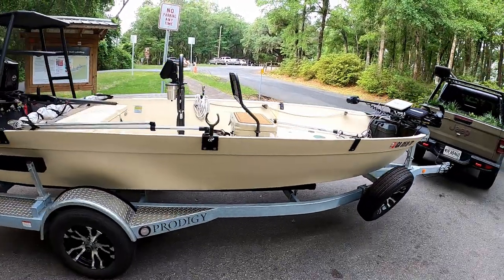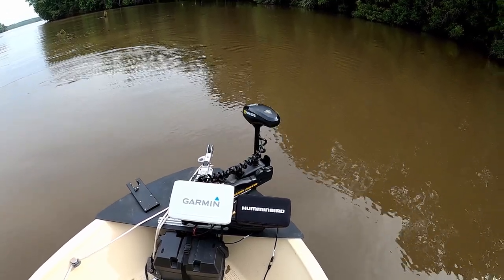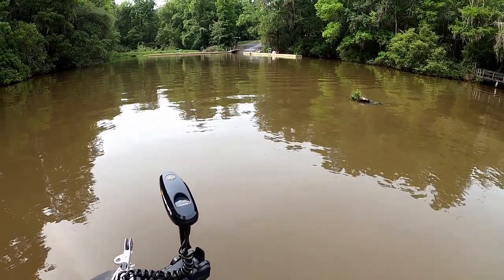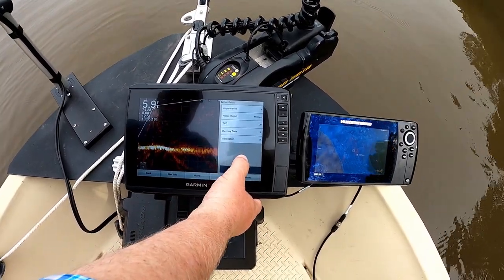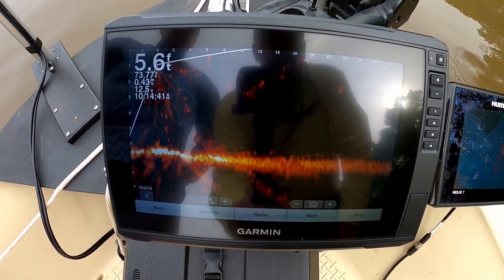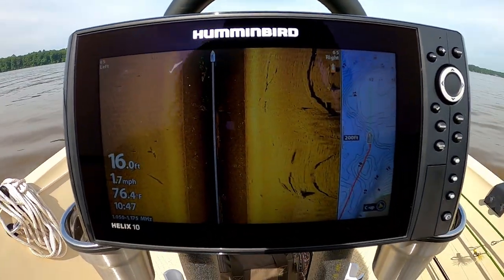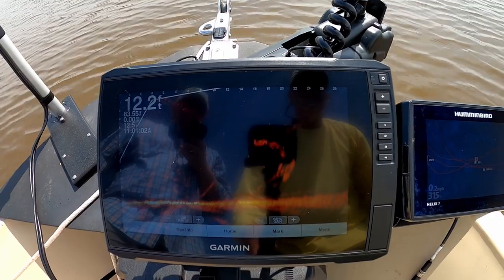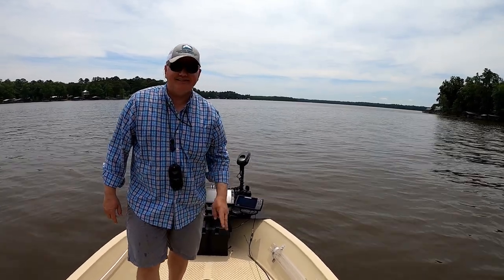Setup and Teach how to livescope and sidescan Crappie Lake Talquin